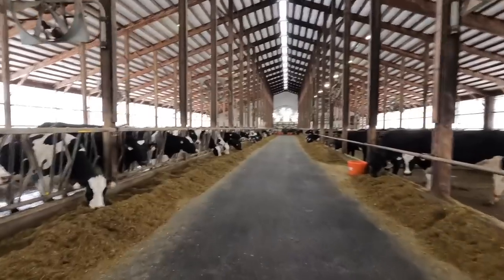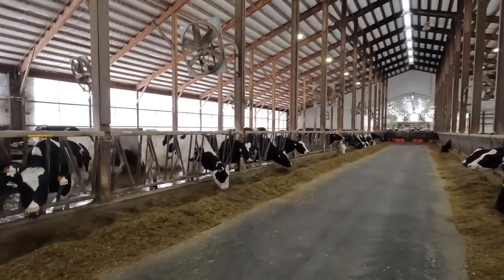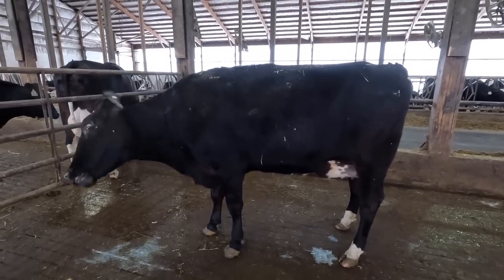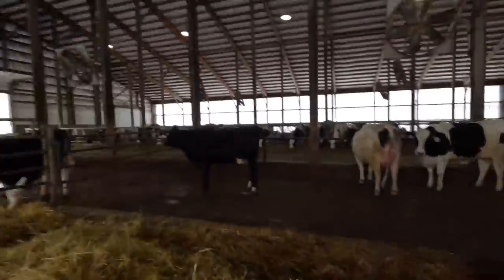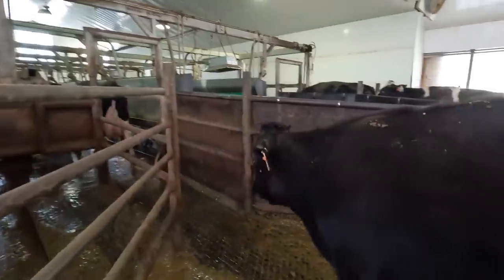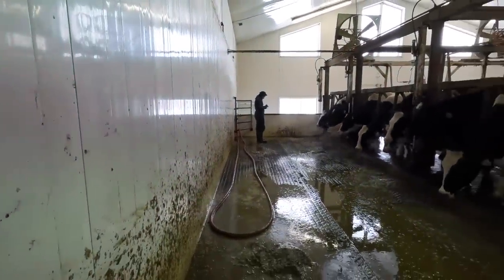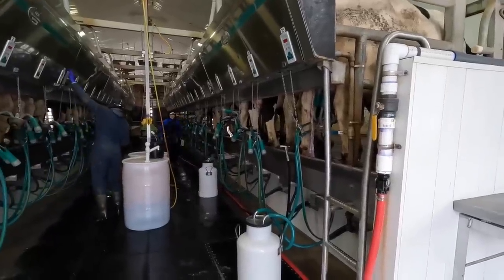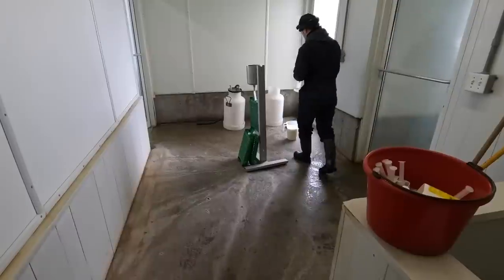Special Needs Cows & Handling Colostrum (72)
Special Needs Cows & Handling Colostrum - In this week's video, I talk about our special needs cows and how we collect and test the colostrum from our cows.

My name is Piet van Bedaf, together with my wife and my parents, we own and operate a family dairy farm in North Dakota. We are originally from the Netherlands, and immigrated to Canada first and then the United States in 2008.

Camera I Use
Amazon Storefront